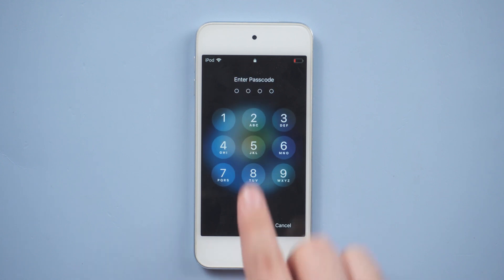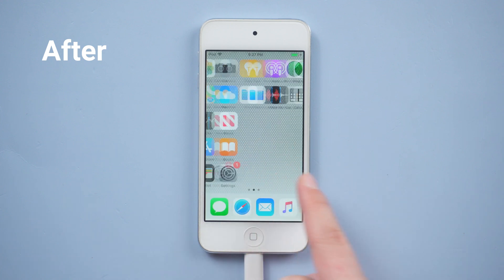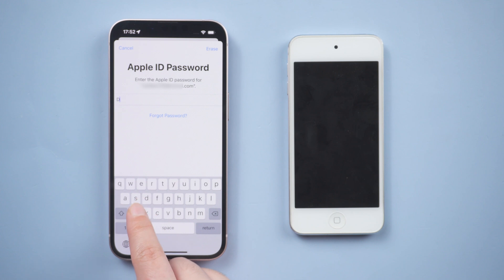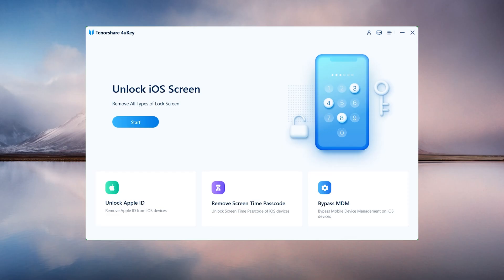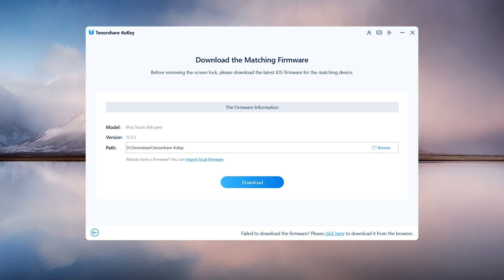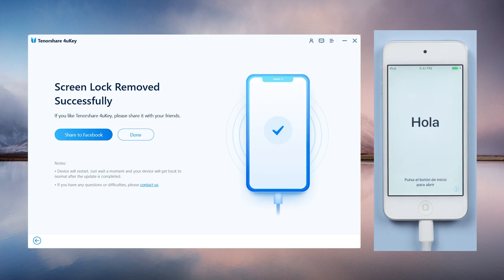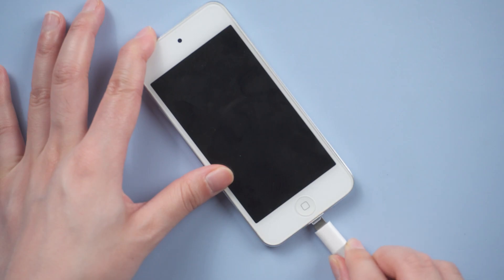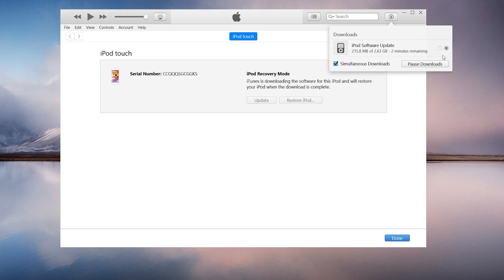How to Restore iPod Without Passcode 2022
⚠Important notice:
2. This video doesn’t demonstrate how to use computers or information technology with the intent to steal credentials, compromise personal data or cause serious harm to others.
3. 4uKey will erase all content and settings from the device just like iTunes.
4. You can restore your device from a backup after the unlocking if you have backups stored in iCloud or your computer.
5. 4uKey is unable to obtain access to credentials, compromise personal data or cause serious harm to others. Do not try to violate YouTube community guidelines.

Chapters:
00:00 Intro & Preview
00:34 Method 1 - Erase iPod using Find My App on iPhone
01:04 Method 2 - Erase iPod with 4uKey
02:17 Method 3 - Erase iPod with iTunes